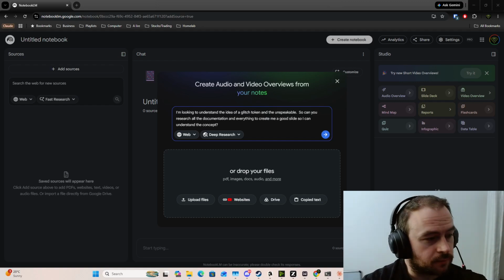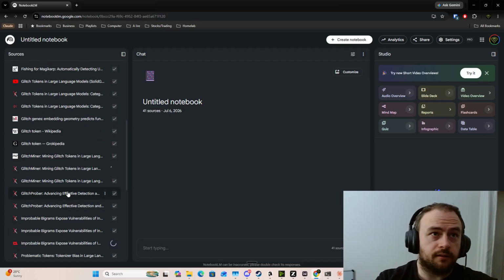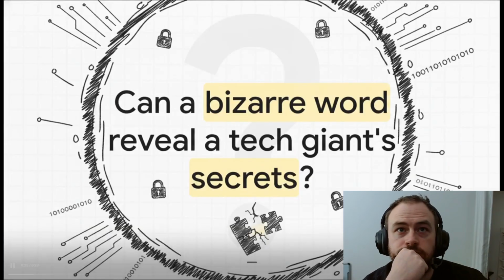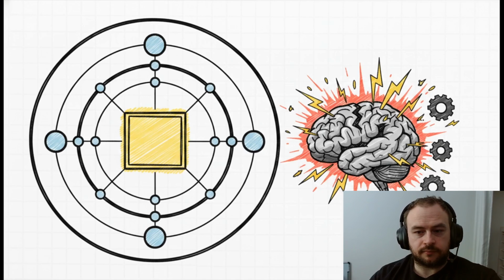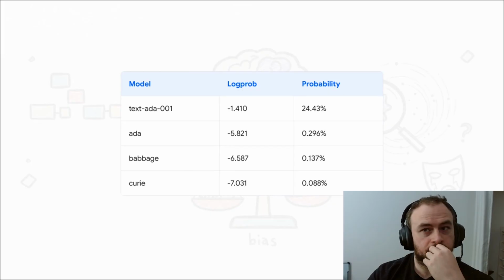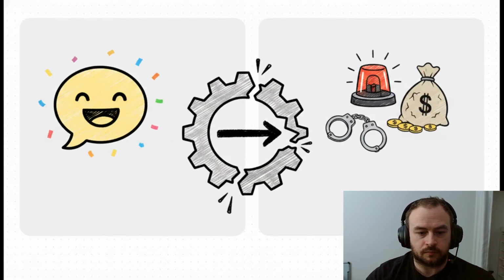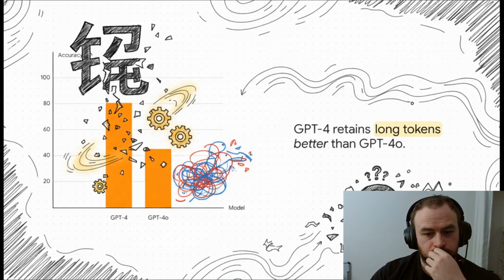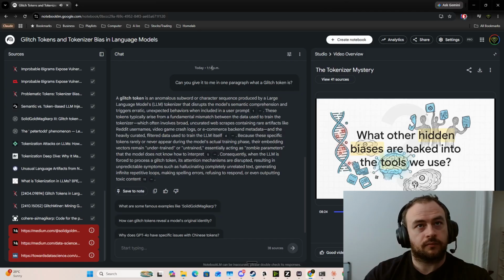How I Research Any AI Topic in Minutes (NotebookLM Tutorial)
In this video I show you how I use Google NotebookLM to research complex AI topics fast, then turn them into slide decks and podcasts automatically. As a case study, I dive into "glitch tokens" -- bizarre words that break AI models and leak their training secrets.

- Google's research tool that fetches sources from across the internet (arXiv papers, YouTube, websites)
- You give it a topic, it pulls everything, and you can ask questions or generate content
- Outputs: slide decks, podcasts, explanatory videos, study guides

What we cover:
- How to research "glitch tokens" using NotebookLM (from scratch)
- What glitch tokens are: undertrained tokens that make AI models hallucinate
- How researchers use them to fingerprint AI model ancestry (tracing ChatGPT to its base model)
- The "solid gold magic harp" phrase that breaks GPT models
- How tokenizer bias causes real-world translation disasters in GPT-4o
- How to fix broken tokens using external segmentation tools
- Generating a podcast and slide deck from the research in one click

The key insight: AI mistakes are not random noise. When a model breaks on a glitch token, it reveals the hidden machinery underneath -- the training data, the architecture, and the biases baked into the system.

Chapters:
0:00 What is NotebookLM and how I use it
0:09 Researching glitch tokens (the topic)
0:24 Why Google models are best for deep research
0:40 Fetching sources (arXiv, YouTube, websites)
1:00 Source limitations (some sites block AI crawlers)
1:13 Generating a slide deck from research
1:26 Choosing output format (podcast vs slides vs video)
1:49 Reviewing the generated content
2:02 Exploring the glitch token concepts
2:19 Asking NotebookLM follow-up questions
2:37 Watching the AI-generated explainer video
3:04 What are glitch tokens?
3:46 Glitch tokens reveal model ancestry (fingerprinting)
5:09 Leaking training data through tokenizers (BPE)
5:47 Tokenizer bias and real-world consequences
6:10 GPT-4o translation disaster (Chinese mistranslation)
7:03 Token retention accuracy comparison (GPT-4 vs GPT-4o)
7:24 How to fix broken tokens
8:25 Reviewing the podcast output
9:13 Interactive AI podcast (you can call in and ask questions)
9:47 Wrap up